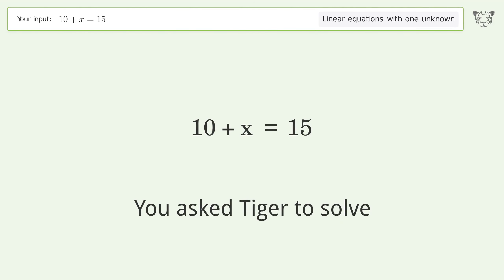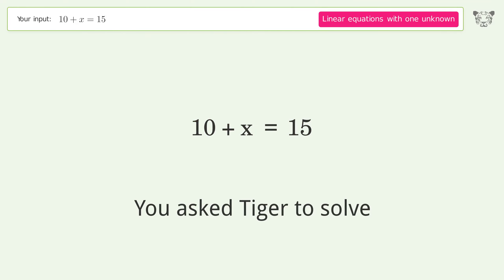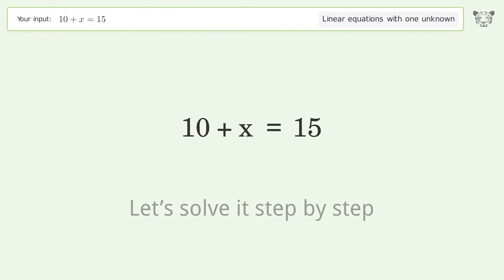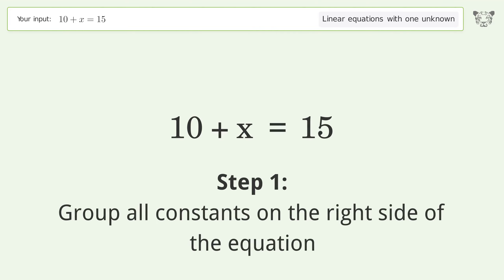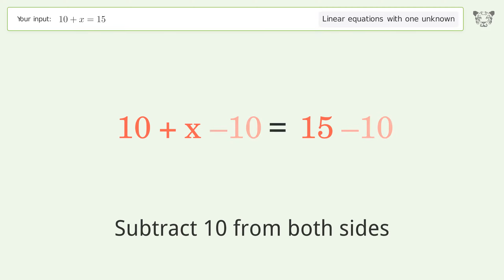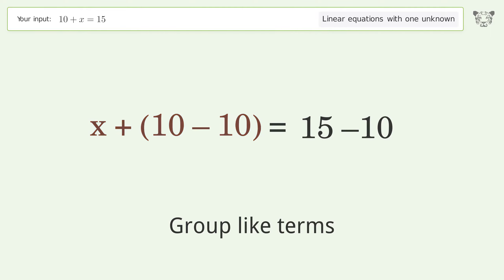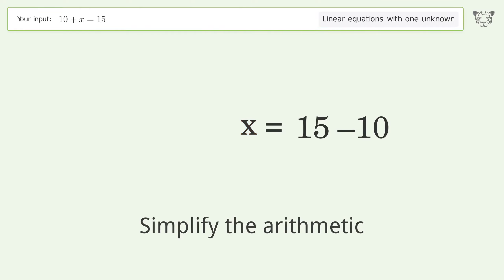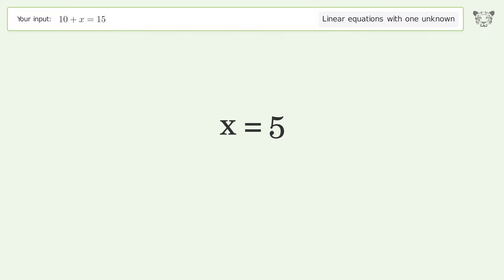Linear equation with one unknown: Solve 10+x=15 step-by-step solution